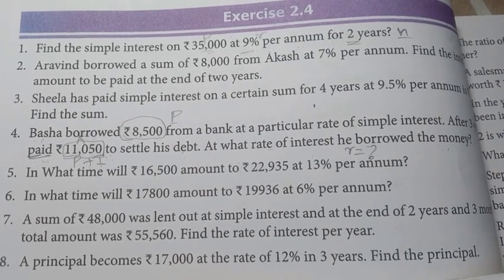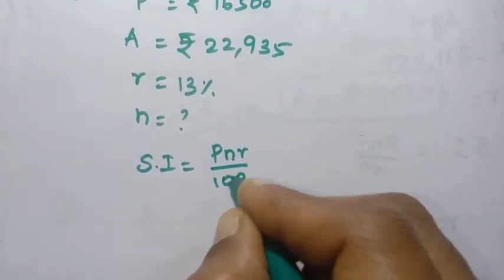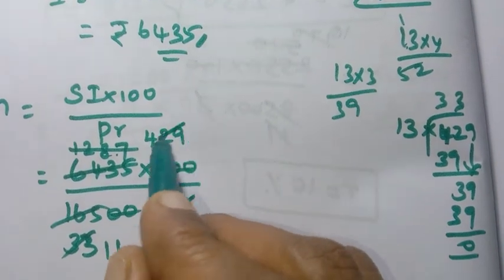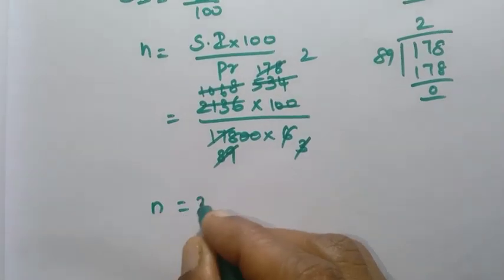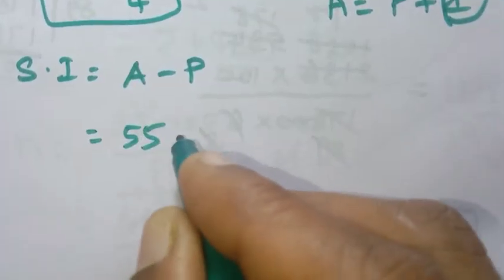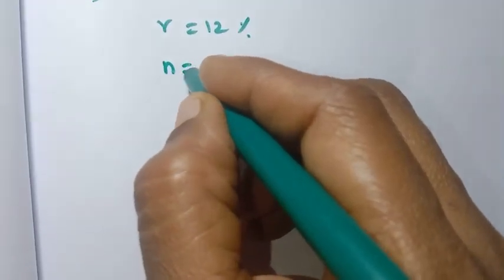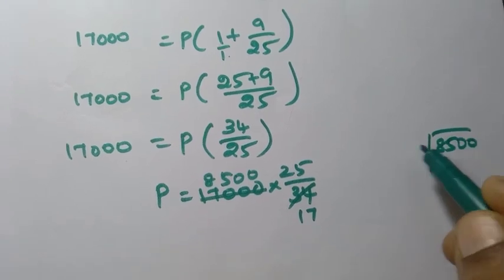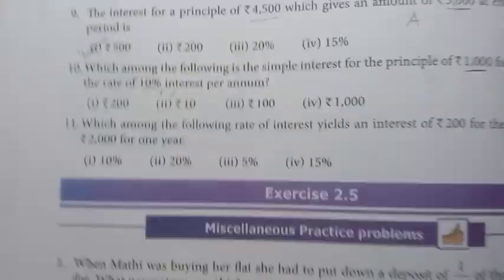7th Std - Maths | Term 3 - Exercise 2.4 | Sum 5 - 11